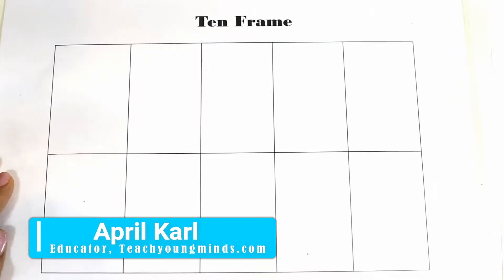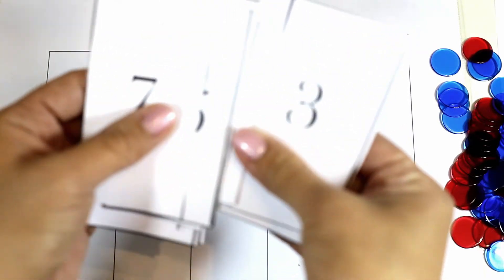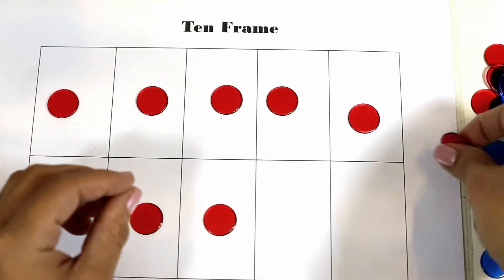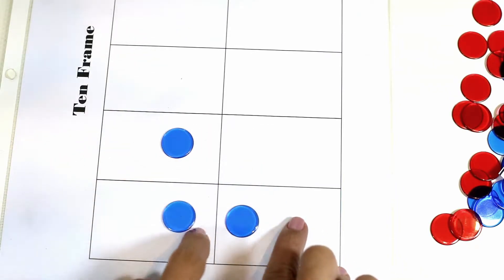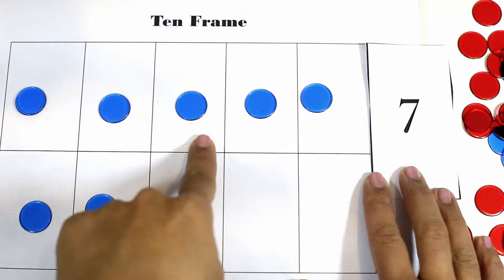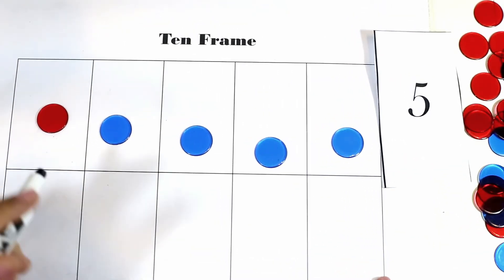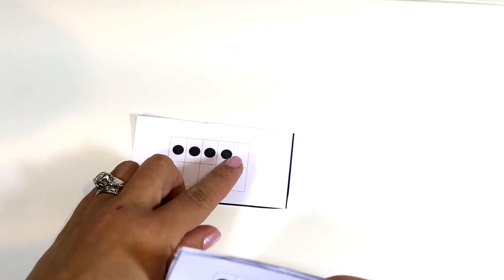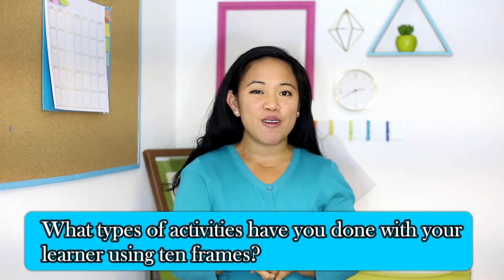Ten Frame Activities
Does your learner lack number sense?

In this video, I’m going to show you six activities you can do with ten frames to increase your learner’s number sense!

 When students have number sense they are able to: compose and decompose numbers, make calculations mentally using various strategies, understand number relationships and so much more.

The Number Sense Toolbox has a variety of tools to get you started on helping your learner gain number sense skills. In this download you will find:

Addition Facts log (For student and teacher)
Place Value Mat
Place Value Cards
Ten Frame Mats
Ten Frame Cards
Number Cards (1-20)
Hundreds Chart (filled and blank)

Teach Young Minds offers K-2 tutoring services and teaching resources for the early learner.

Teachyoungminds.com

Get Social!